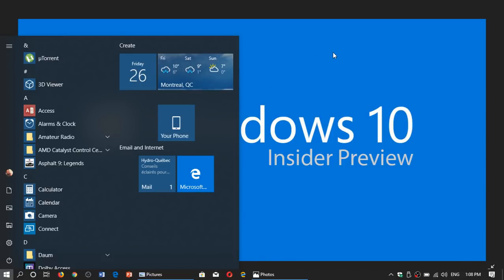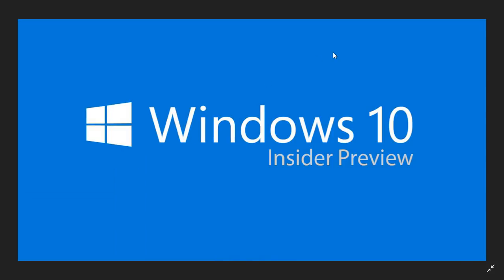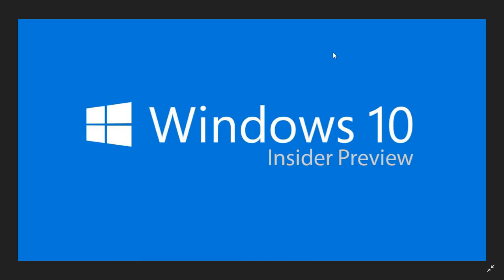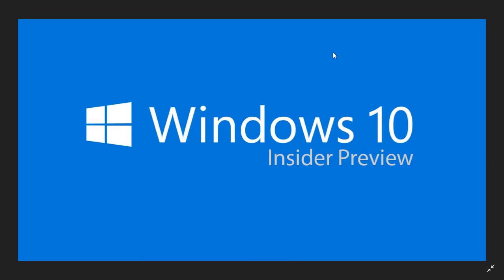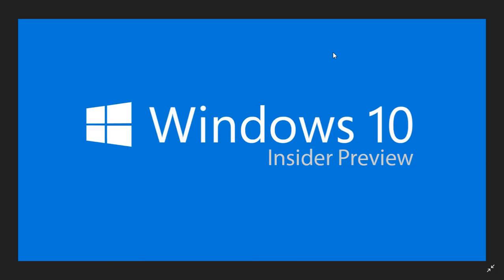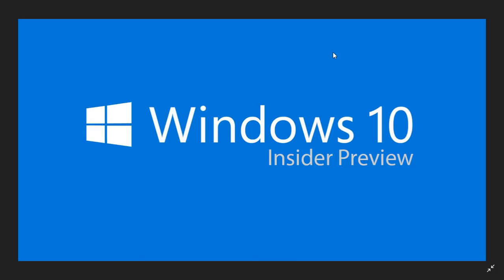Windows 10 Insider preview build 18885 released Fast Ring April 26th 2019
Friday build for Fast Ring available 18885 for Insiders